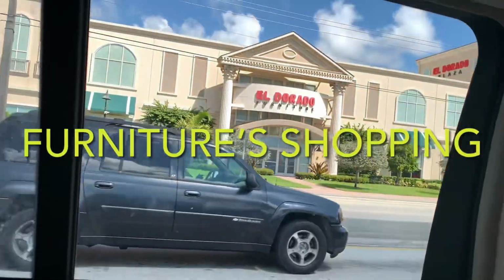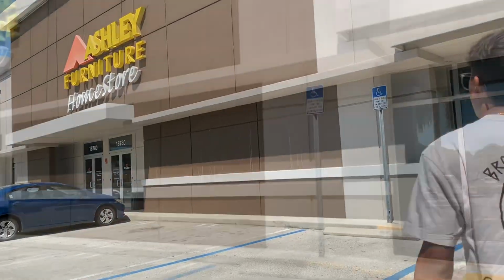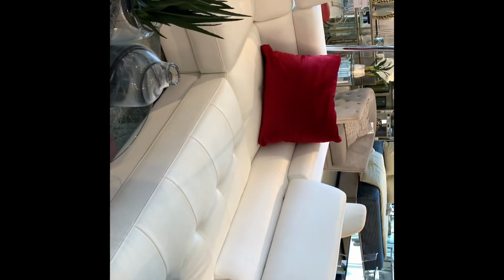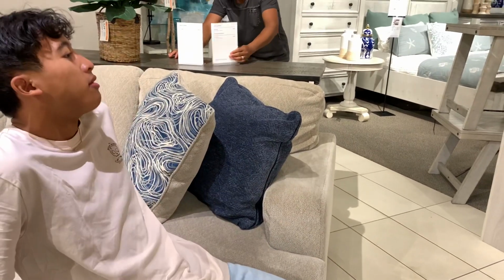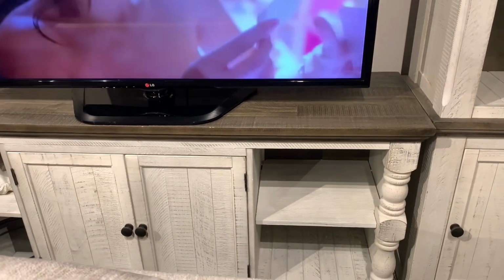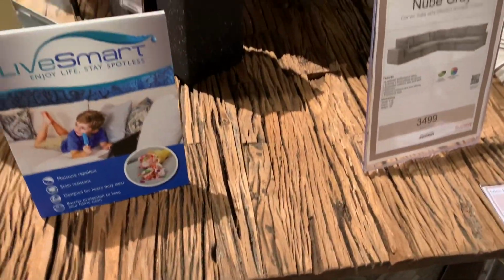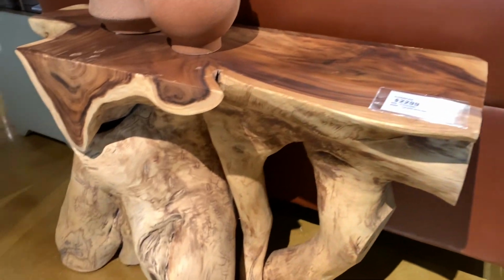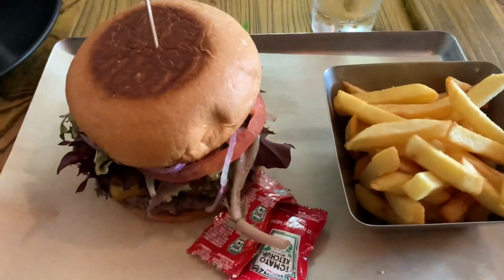FURNITURE SHOPPING FOR MO’S HOME